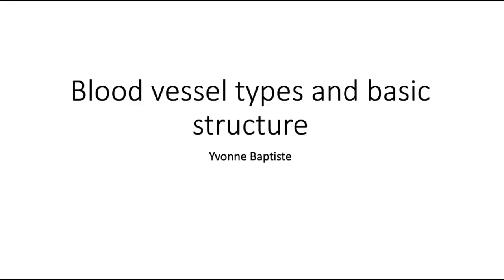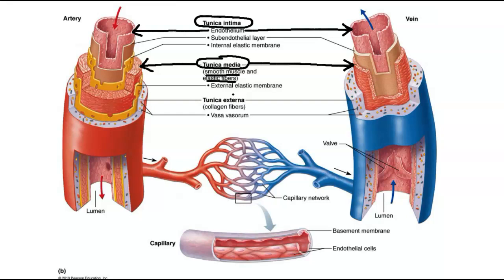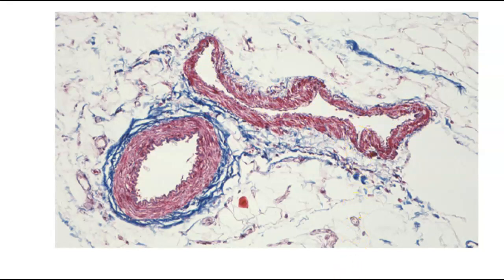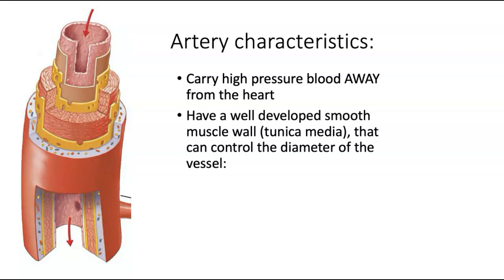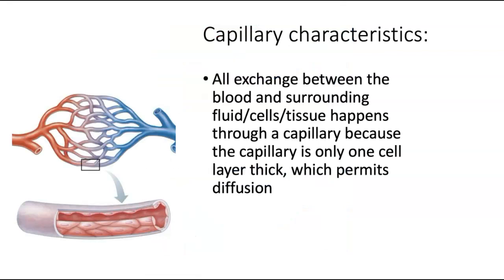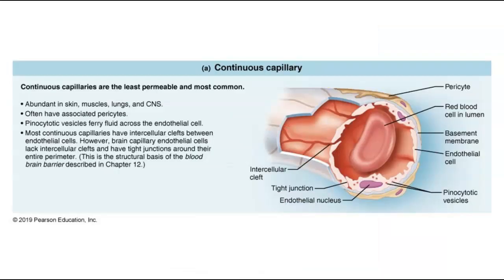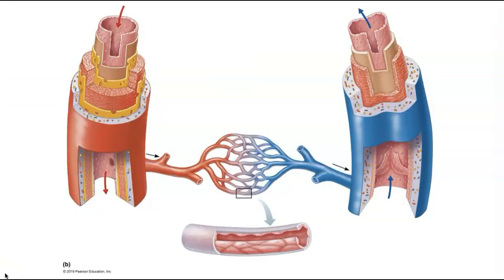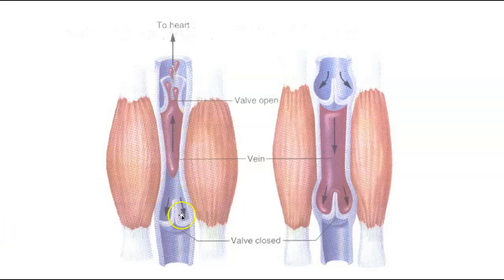Blood vessel types and structure